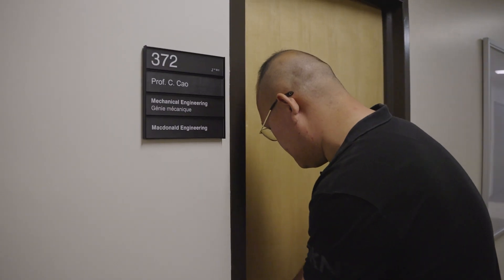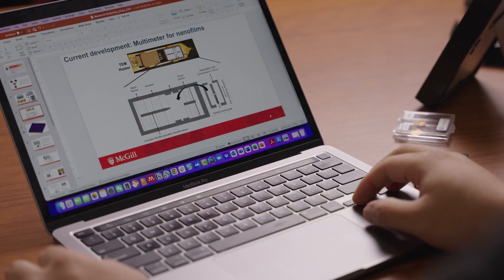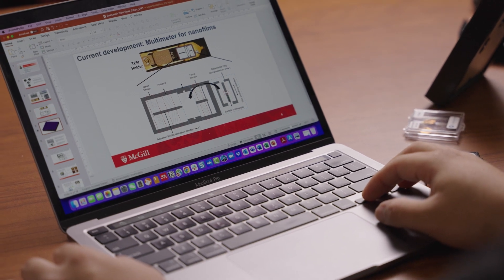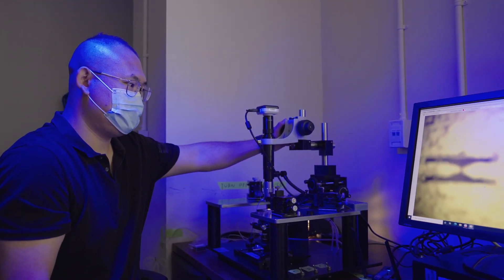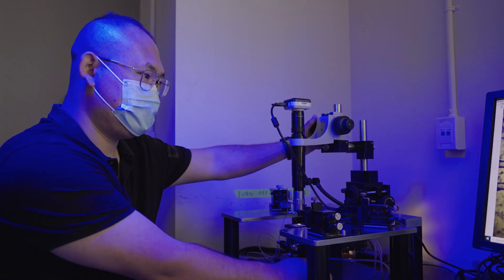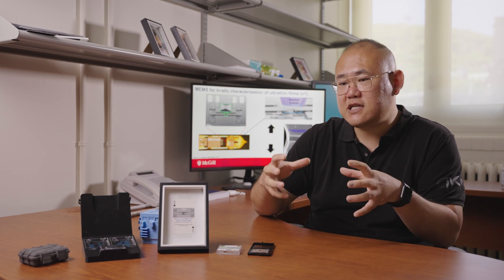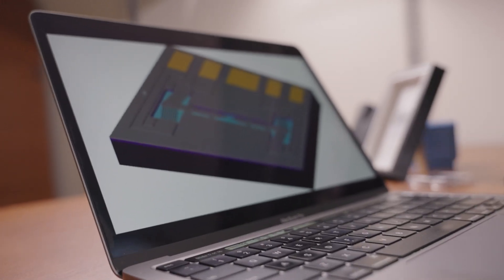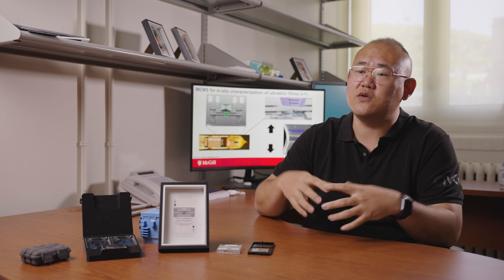McGill Innovation Fund (MIF) Profile No. 1: Multimeter for the Nano age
The McGill Innovation Fund (MIF) is the largest fund of its kind at McGill, with nearly $500,000 awarded to selected teams. In this video, meet fund recipient Professor Changhong Cao who describes his project "the Multimeter for the Nano-age."